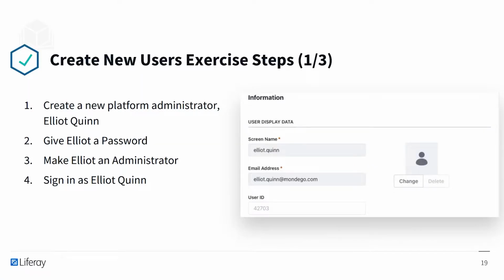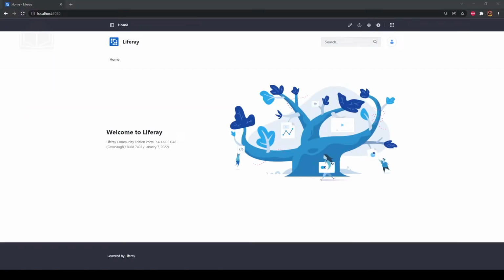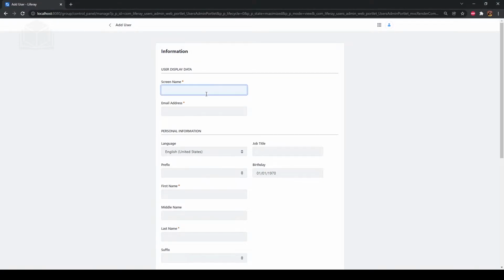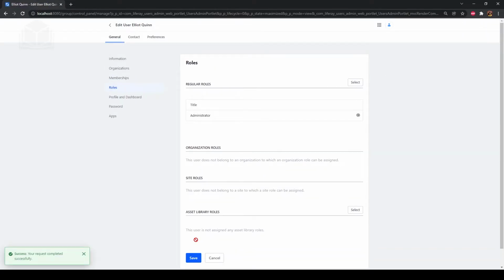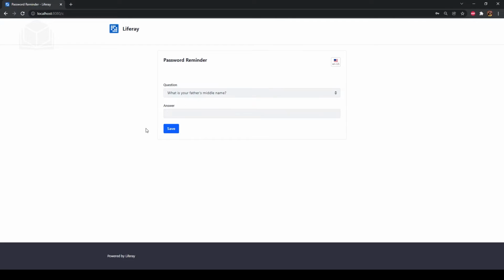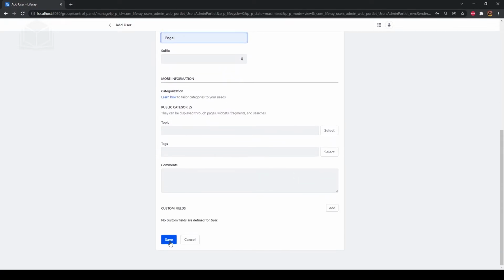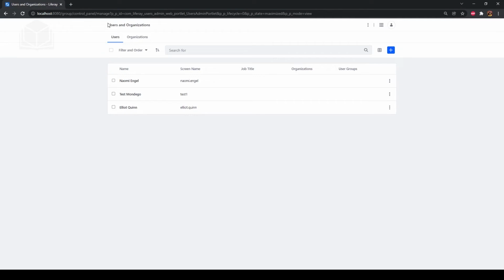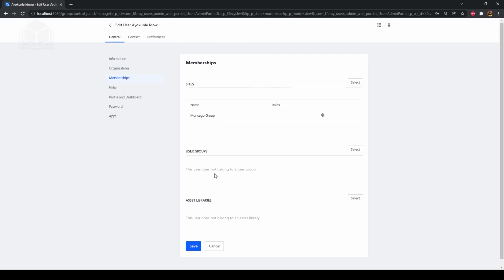7.4 Exercise Create New Users